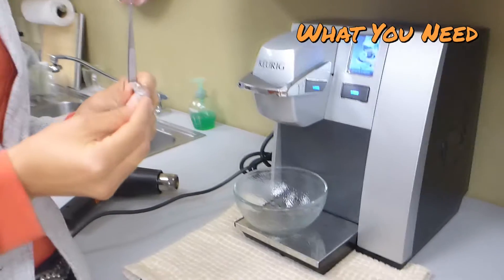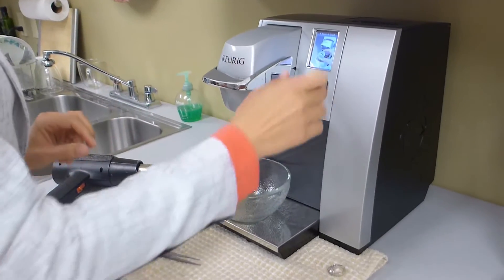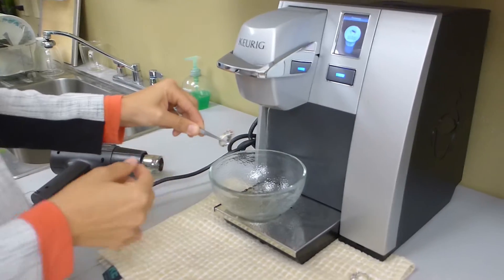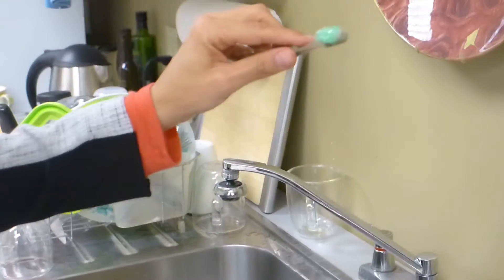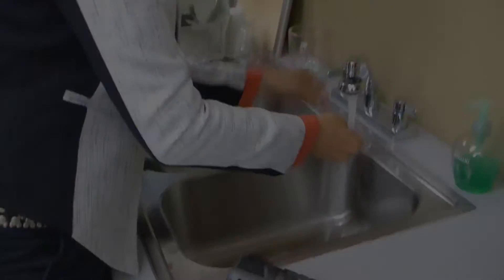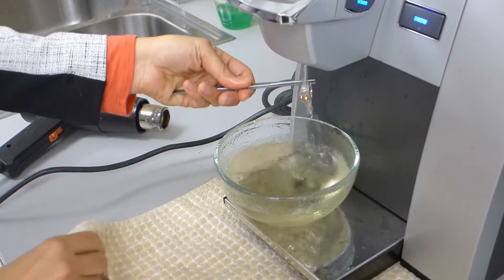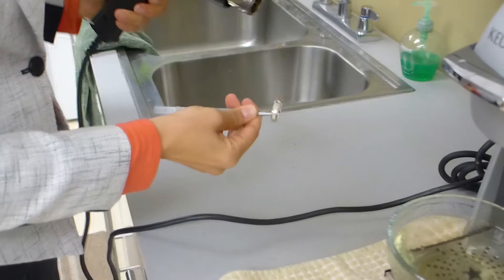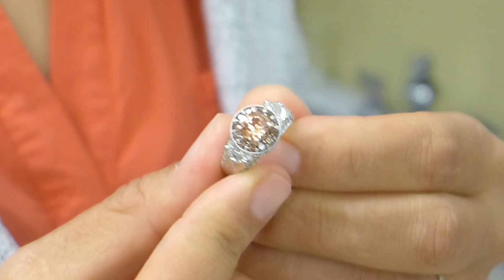How to Clean Your Diamond or Sapphire Engagement Ring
Are the diamonds or sapphires not sparkling in your engagement ring? Designer Lisa Krikawa demonstrates how to thoroughly clean your ring at home.

Note: We only have a Keurig coffee maker in our studio, but recommend a cappuccino machine instead!